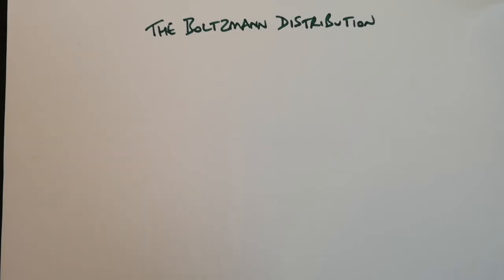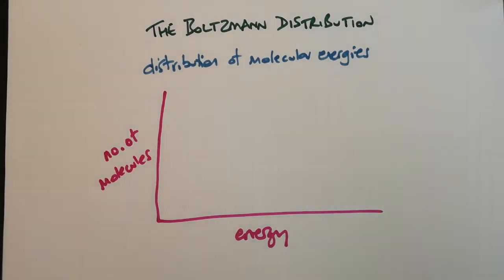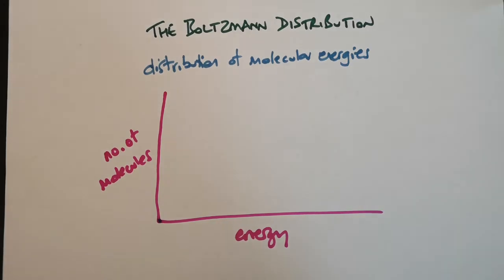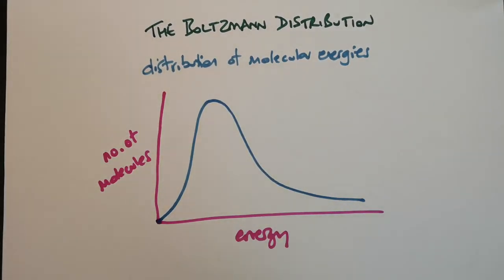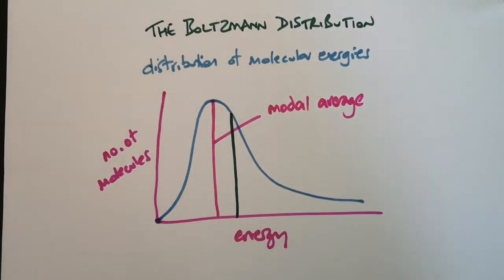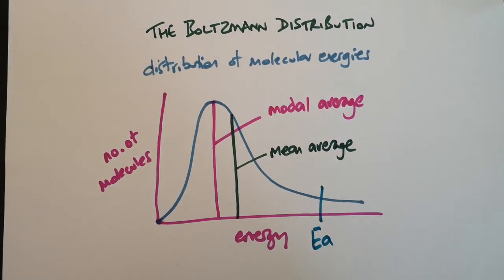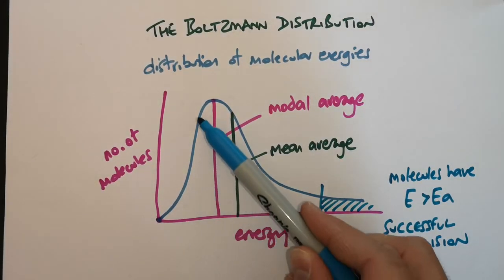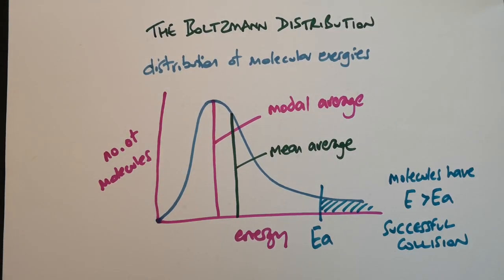The Boltzmann Distribution. Y12 OCR AQA Reaction Rates Kinetics